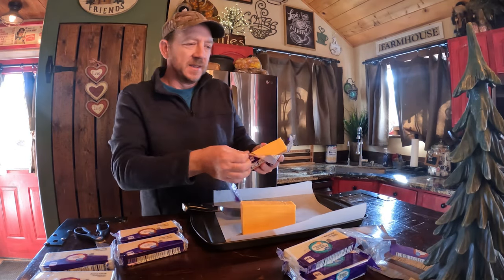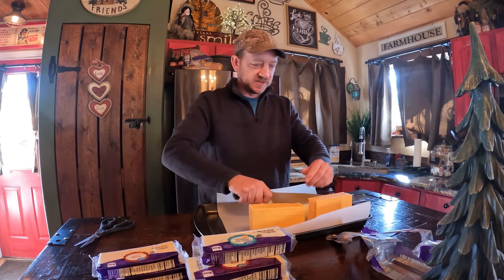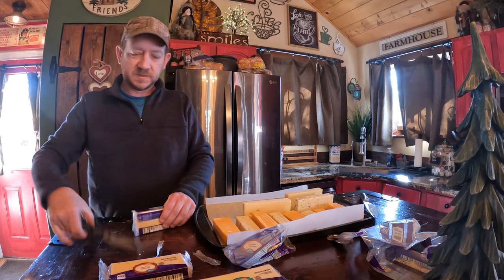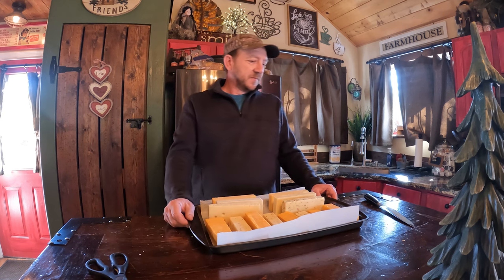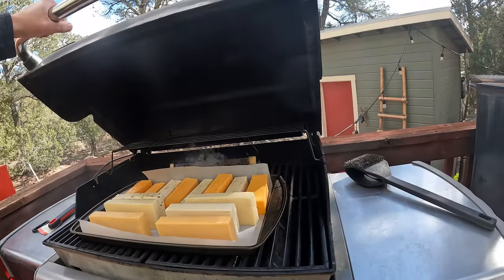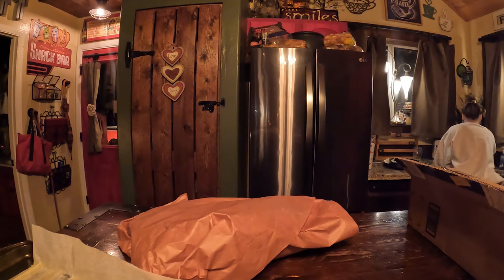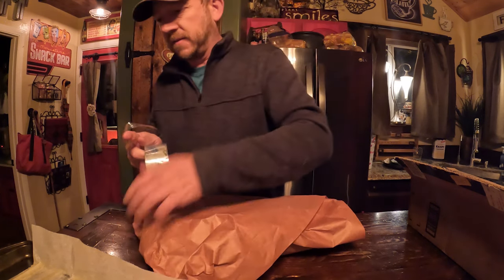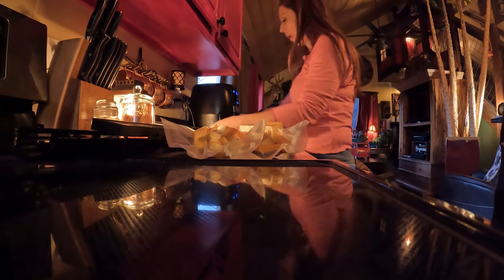Ep#50.5 - Smoked Cheese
This episode is a quick side video of how we cold-smoke our own cheese.  This batch is an apple-cherry pellet blend.  Delicious!

Correspondence by mail:
Rhett & Janee